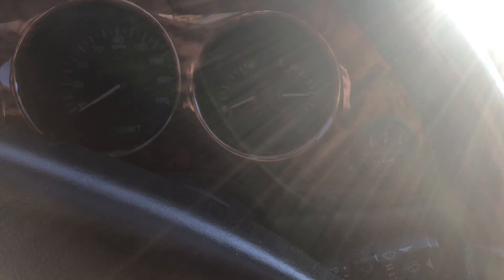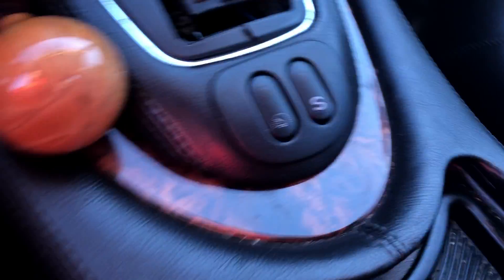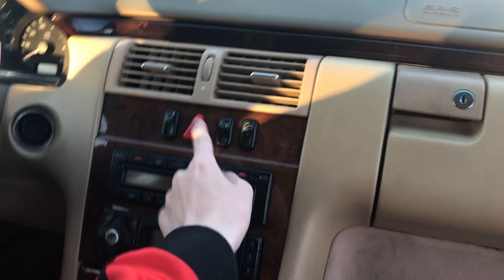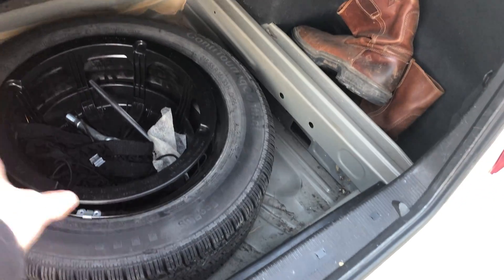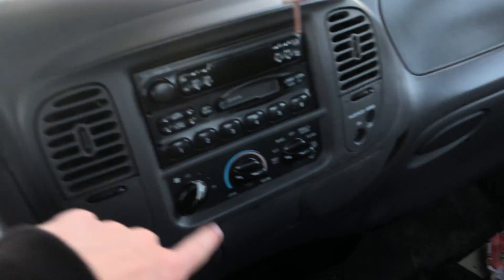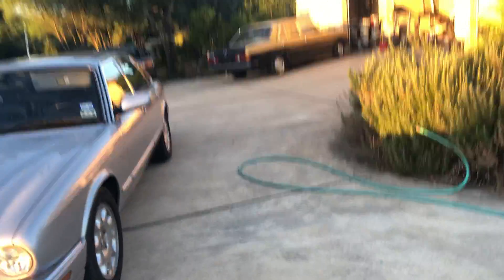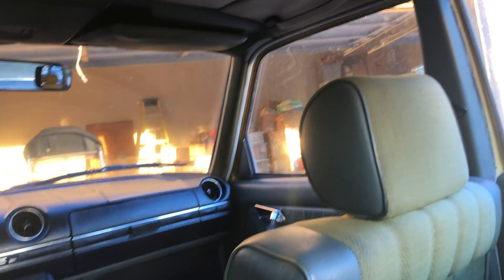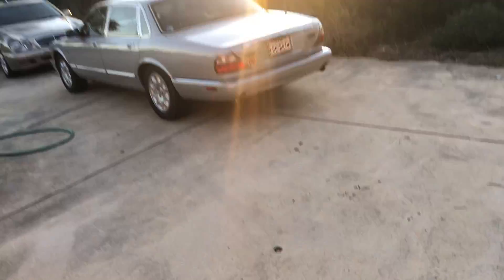My entire car collection